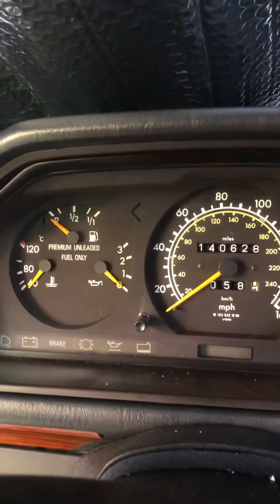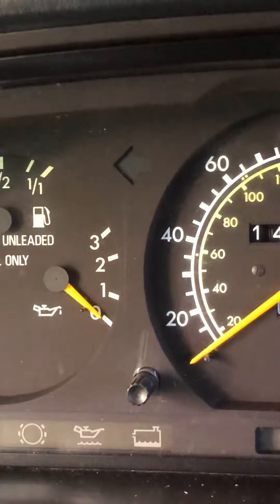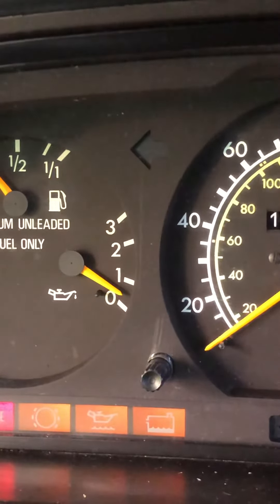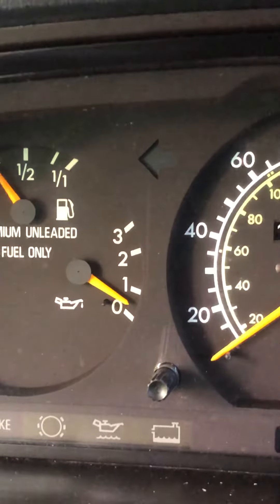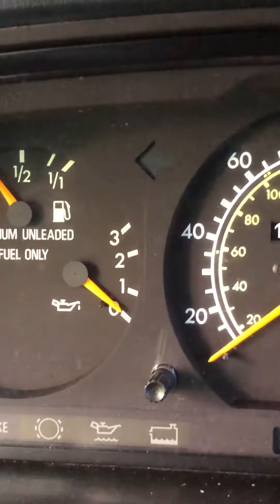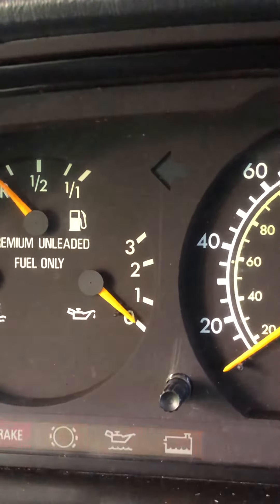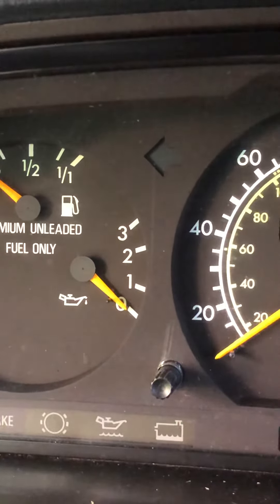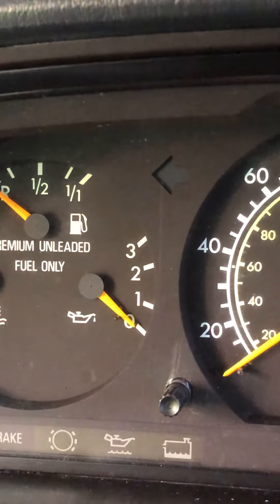W124 M103 Testing oil pressure #1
Testing oil pressure on a 1992 Mercedes-Benz 300 E, I put a new sending unit on the engine, I was getting zero bar so removed it, cleaned up the old one with some carburetor spray, reinstalled it and it was working for 30 minutes, then went to zero, so now I’m just testing the ground wire that goes to it, as soon as the engine cools off, stay tuned.